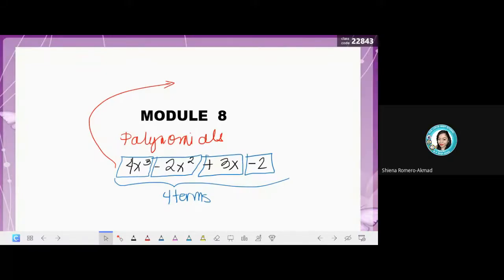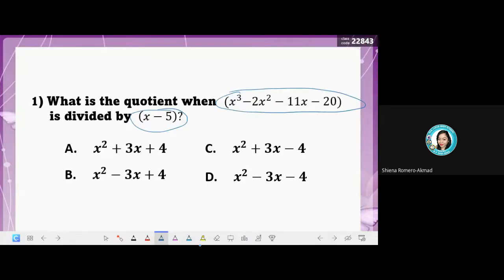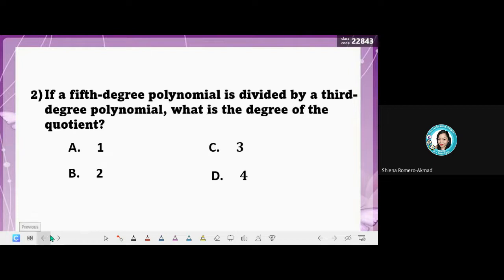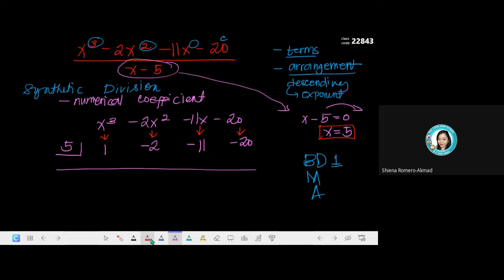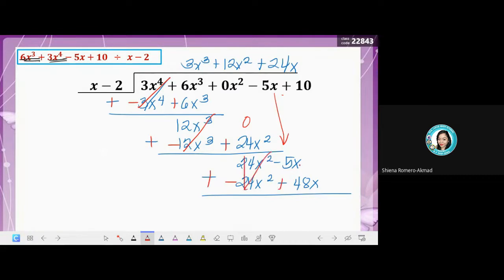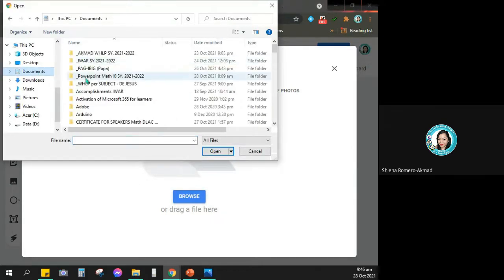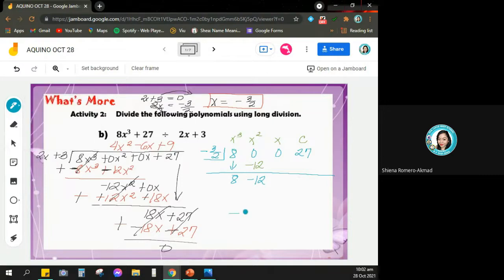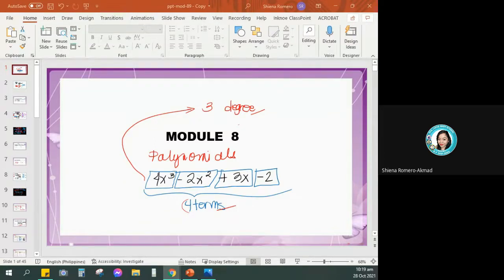Grade 10 - Aquino October 28, 2021